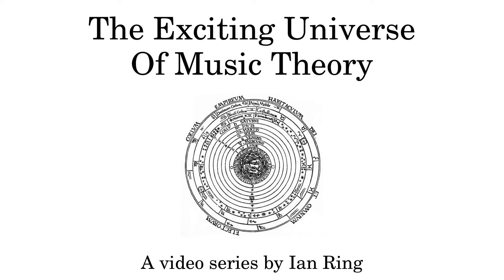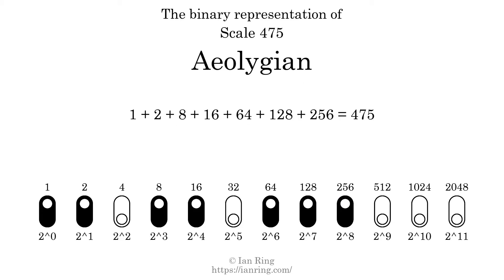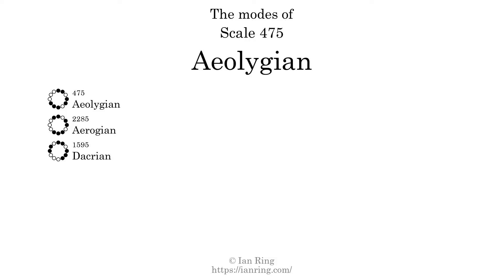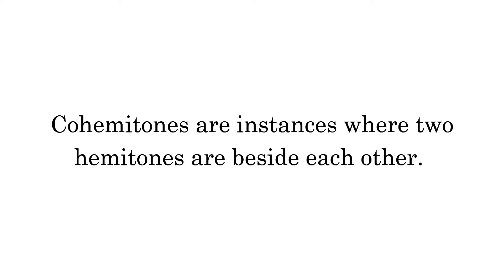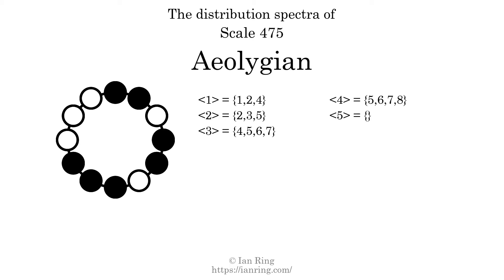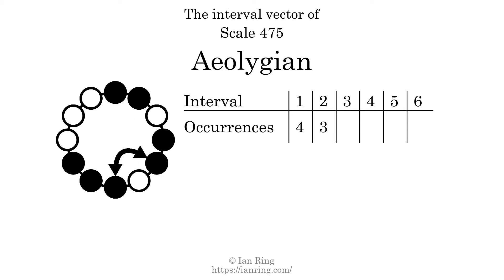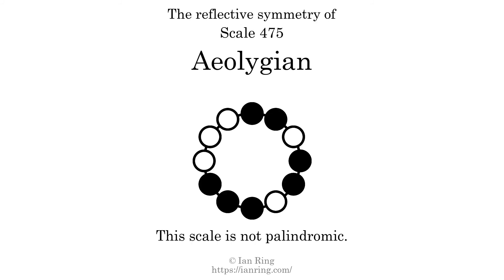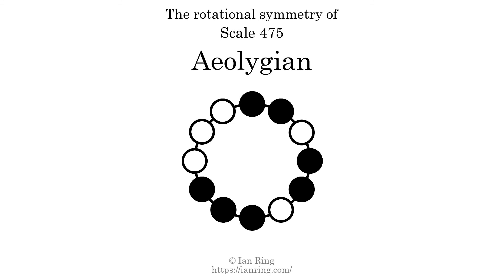Scale 475: Aeolygian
More than you will ever need to know about Scale 475, a heptatonic scale also known as "Aeolygian". Part of an enormous series of scale analysis videos by The Exciting Universe Of Music Theory.